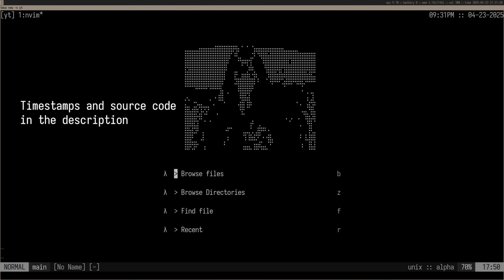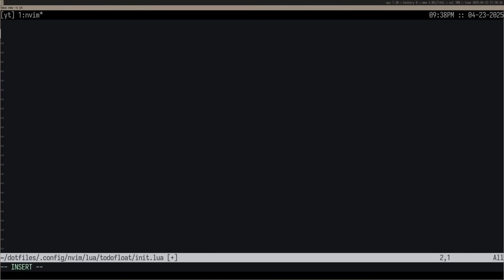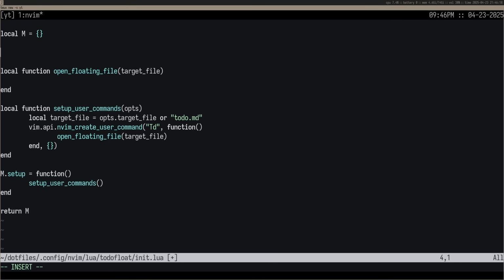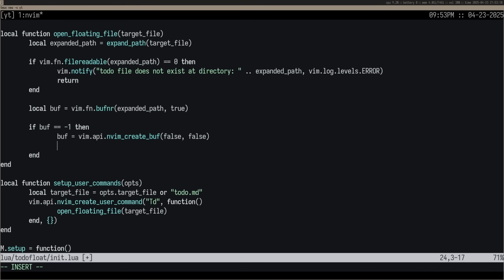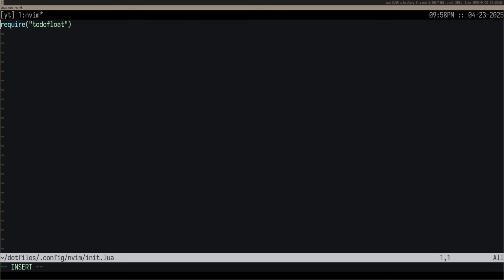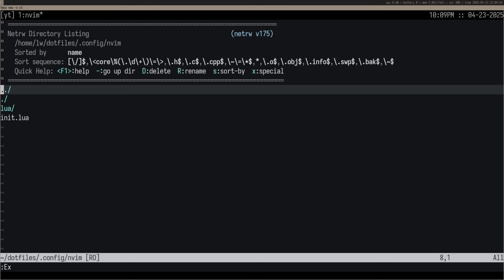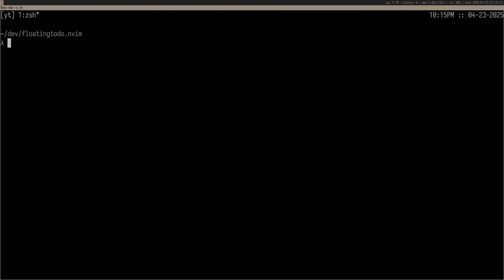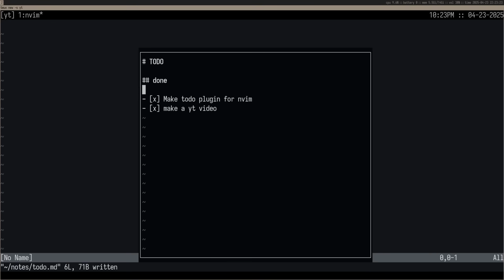How to Make a Floating TODO List | Neovim Plugin Tutorial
If you have any questions, please leave them in the comments below. Also, if there is anything I missed/got wrong, please let me know.

Timestamps:
00:00 Start
00:49 Setting up Neovim config (skip if you already have a config)
02:10 Creating the plugin
14:18 Making it look nice
15:27 Keymaps for faster opening/closing
18:18 How to distribute it via Github
20:36 Installing our plugin using Lazy.nvim
23:08 Outro